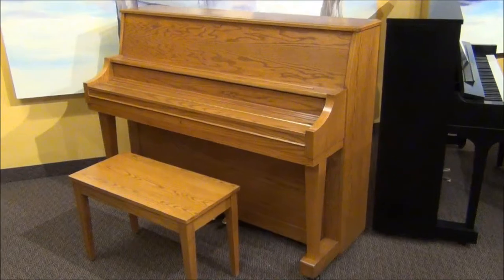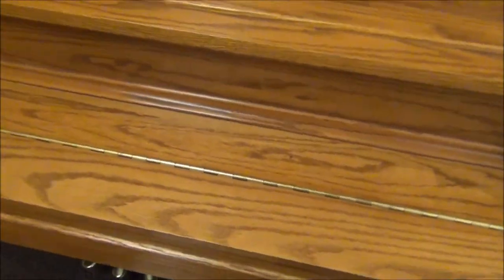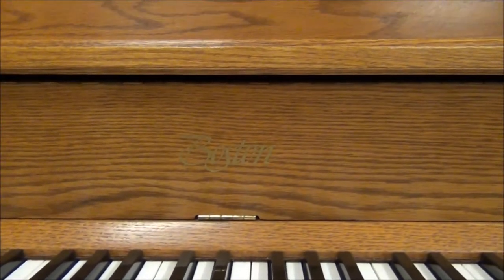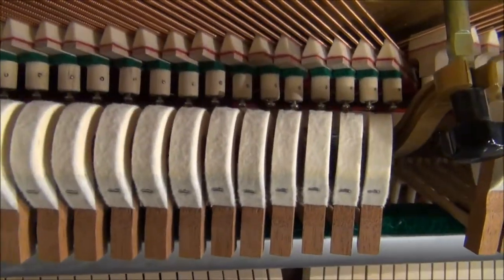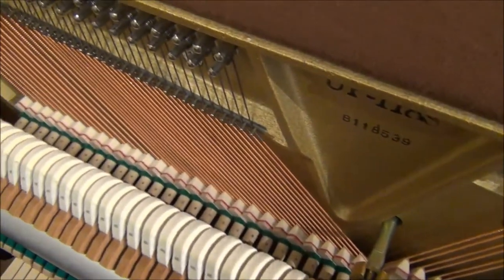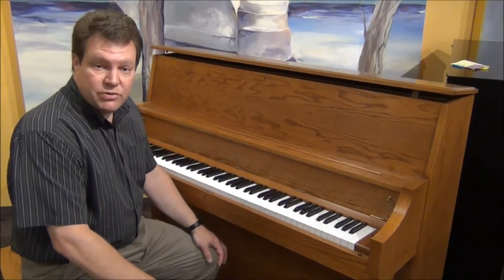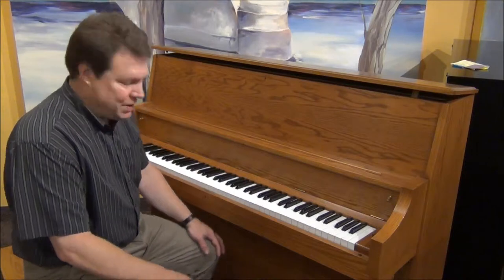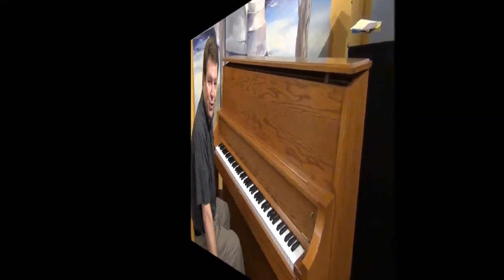Boston UP-118S Studio Piano in Honey Oak - Schmitt Music Brooklyn Center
This Steinway-designed Boston Honey Oak 46" Studio Piano is on consignment at Schmitt Music in Brooklyn Center, MN.

Call a Schmitt Music Piano Specialist at to schedule your showing today, or stop by the store: 2400 Freeway Blvd, Brooklyn Center, MN 55430.